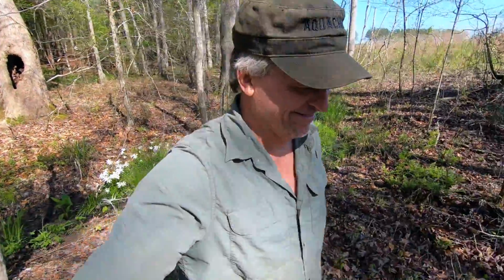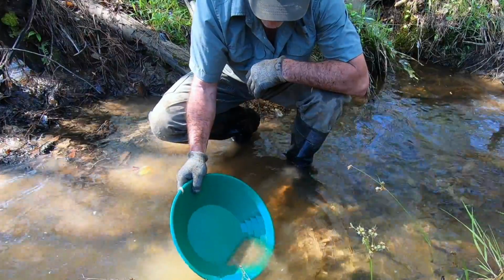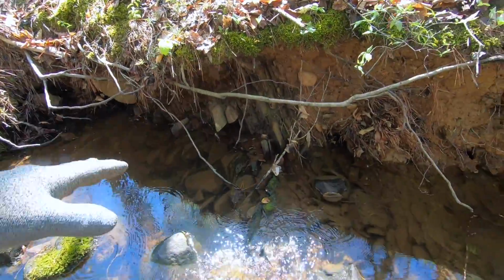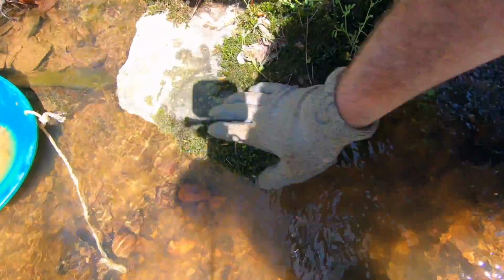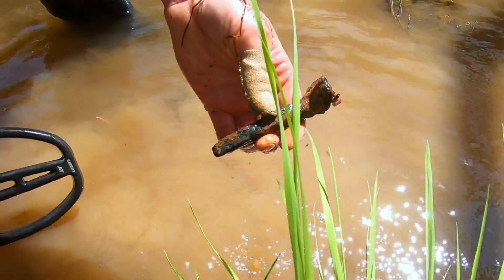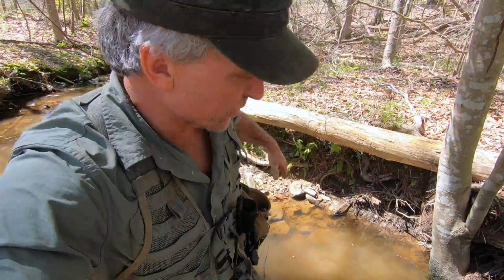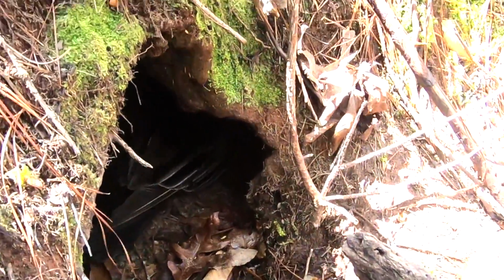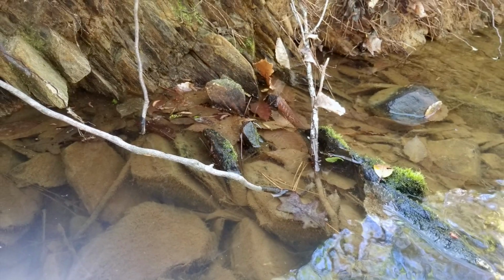Gold And Relic Hunting : Panning and Metal Detecting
Searching for gold with a gold pan and searching for gold mine related relics with a metal detector is on tap for tonight. This is the last in a series of videos I did while camped out with my friends Thomas and Matt deep in the mountains of North Carolina at an historic gold mine.

zz

Garrett Metal Detectors:
Please don’t forget to check out my friends Youtube channels and Facebook page. Thanks…. The Chigg